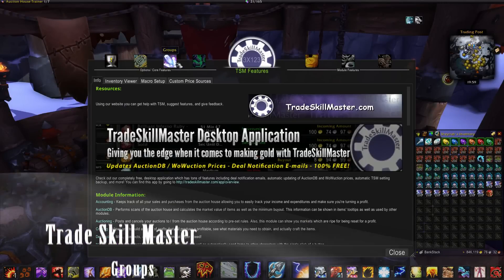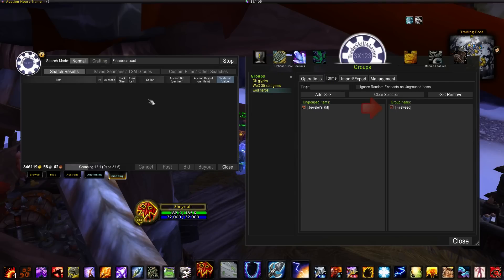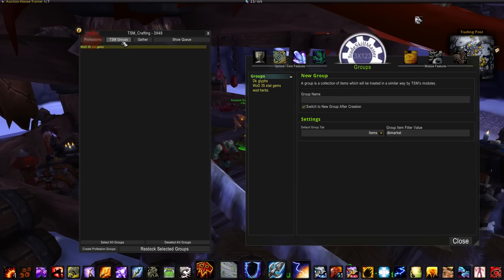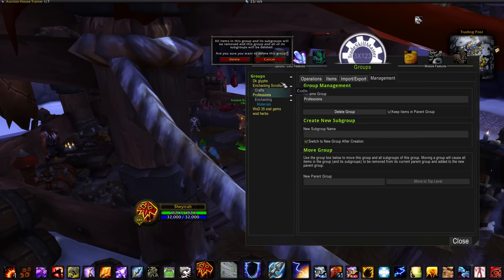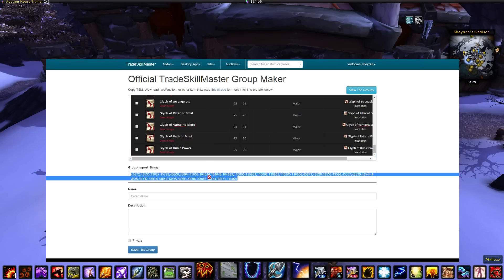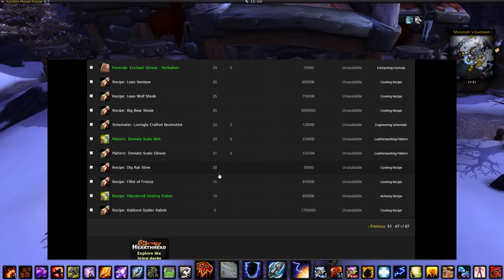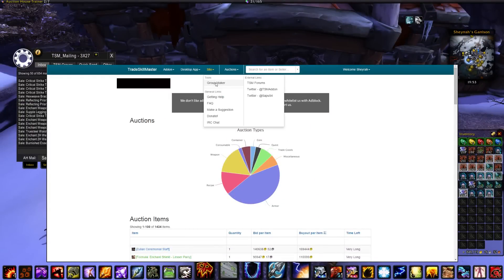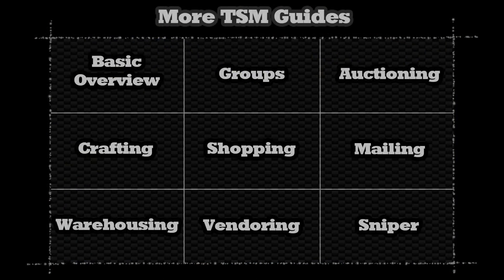TSM 3 - How to set up groups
However, if you get my profile from my pastebin, this method is supported by the TSM team and they will help you with any issues you encounter.

The most common issues people have with this profile are a result of missing TSM modules from the official addon, make sure you have them, especially the TSM accounting module